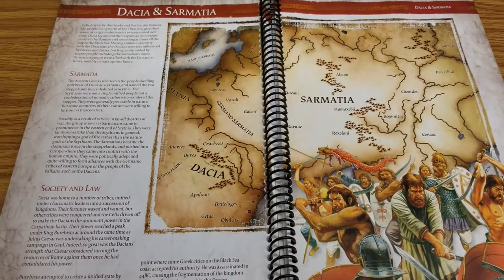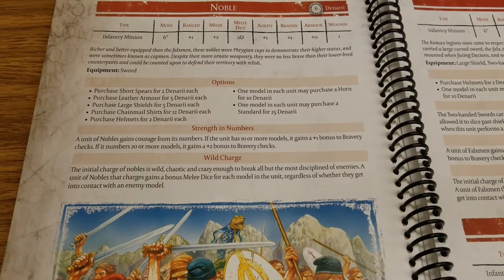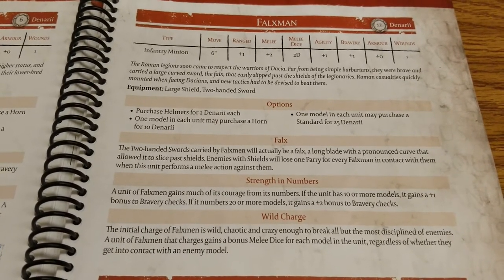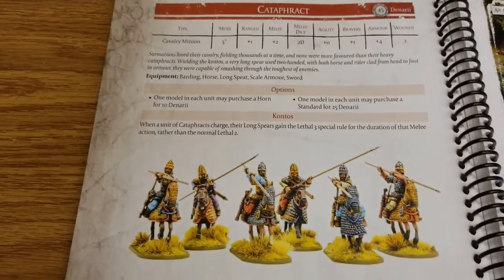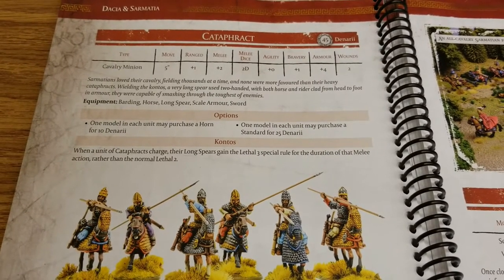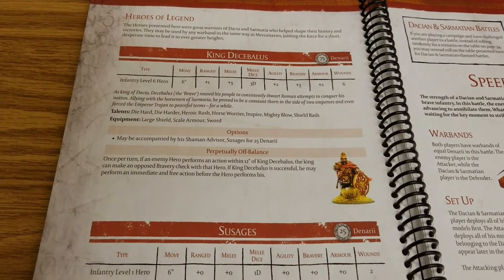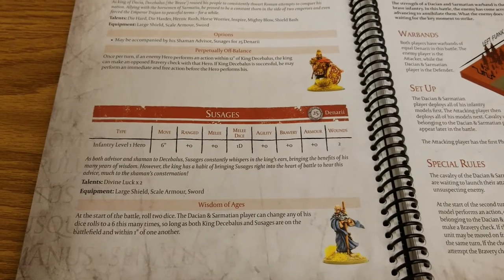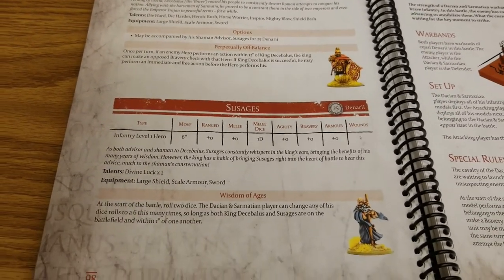SPQR: Dacians & Sarmatians Review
We take a look at the Dacians & Sarmatians faction for SPQR from Warlord Games! If you like falxmen and cataphracts this faction is for you!